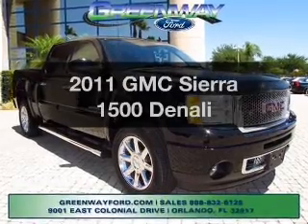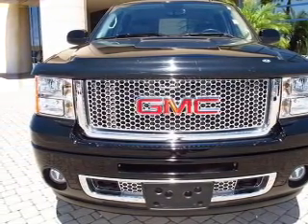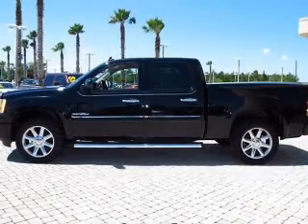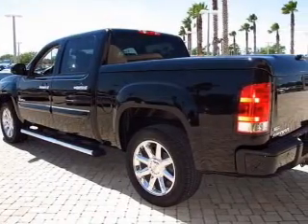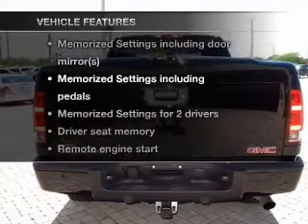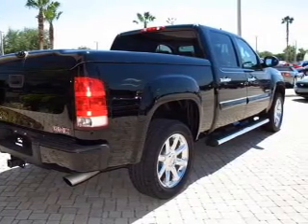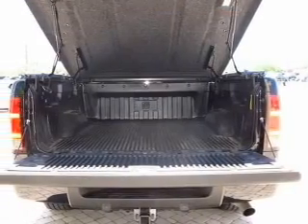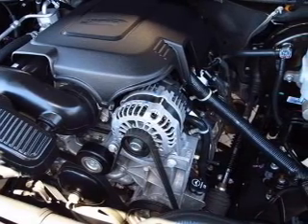2011 GMC Sierra 1500 - Orlando FL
Year: 2011
Make: GMC
Model: Sierra 1500
Trim: Denali
Engine: 6.2 liter 8 cylinder 16 valve
Transmission: 6-Speed Automatic
Color: Black
Mileage: 20053
Address:
9001 E Colonial Dr